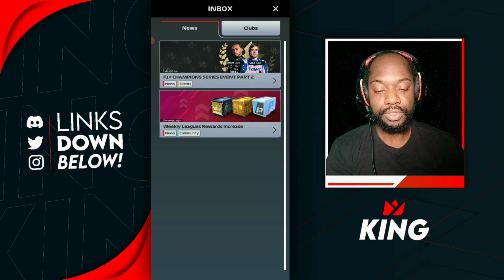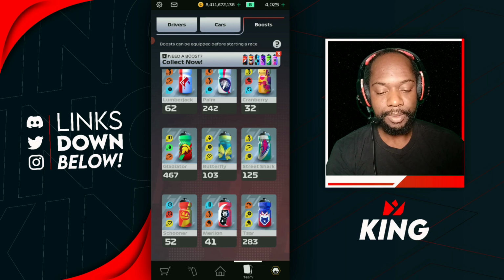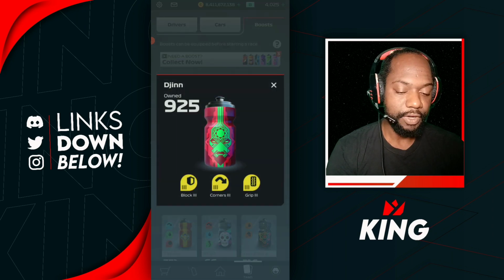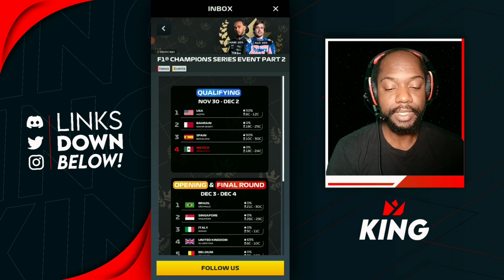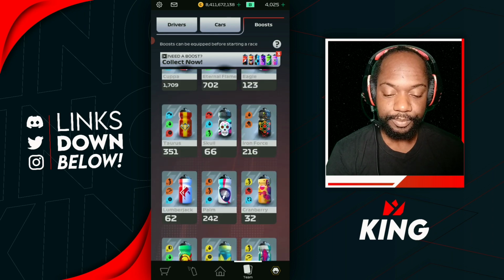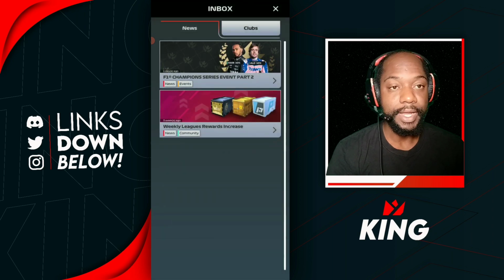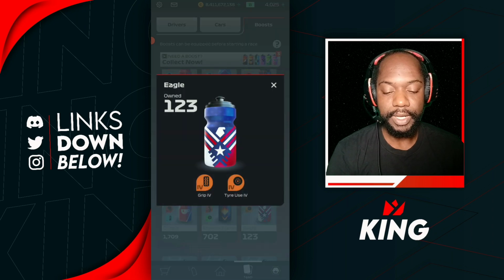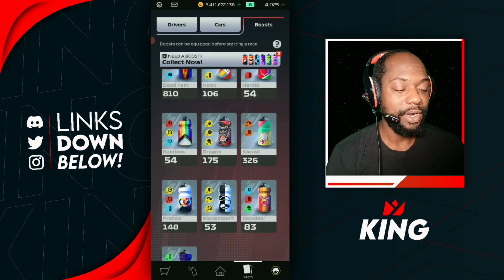F1 Clash 2022 | Champions Series Event Boost Guide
F1 clash 2022 Champions series  event kick of f1 clash 2022 grand prix using f1 clash gp strategy to make our way in the champions gp check out our f1 clash 2022 tips to help you get your best f1 clash 2022 gp results especially in the champions gp check it out.

Webull, Get up to 12 free stocks now using my link, all it takes is $0.01.

is,f1 multiplayer
is,f1 mobile racing free,f1 2016 mobile game android apk,f1 mobile racing game guardian,f1 mobile racing game apk,f1 mobile gamesf1 2016 mobile game apk,which is the best f1 game,f1 clash,f1 clash 2021,f1 clash tips,f1 clash gameplay,insurance,e-commerce,ecommerce software,real-estate,software,email marketing,affiliate marketing,business services,online business,bail bonds,Cryptocurrency,Realestate,make money online.